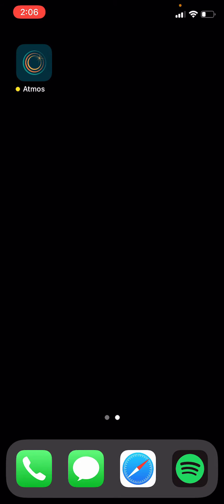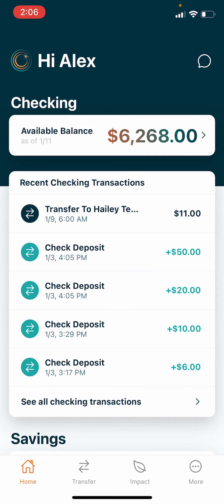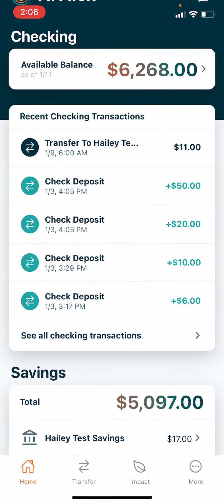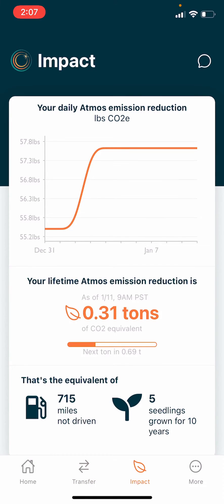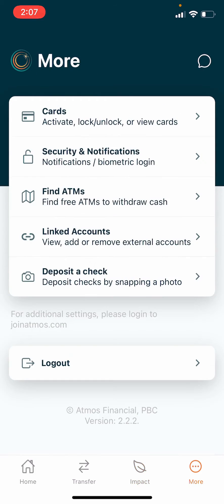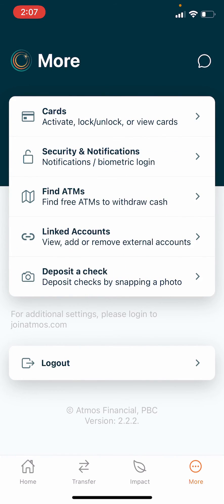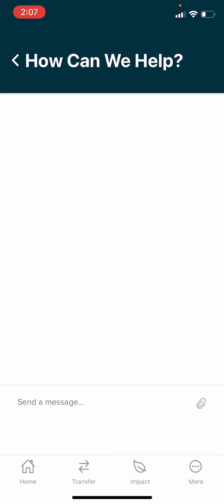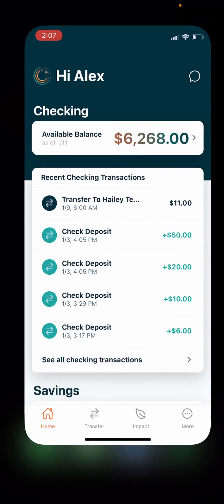Atmos Mobile General Walkthrough 2022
A demo of the Atmos Financial mobile app on iOS.

Questions and comments are welcome below.